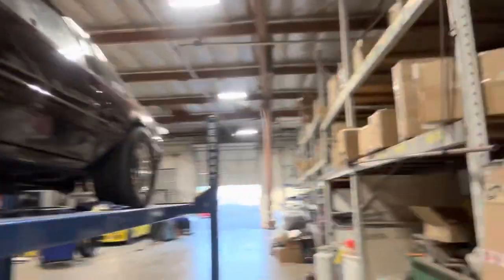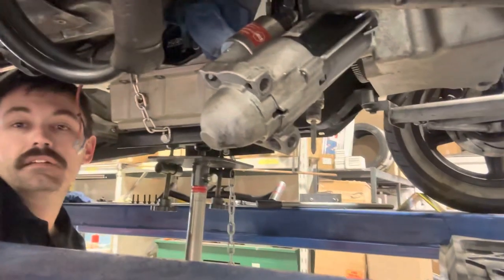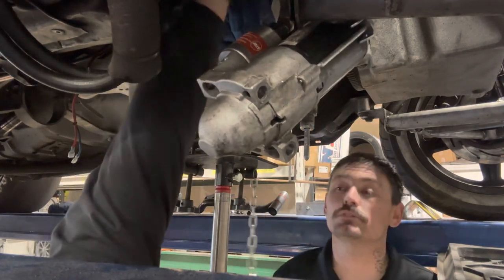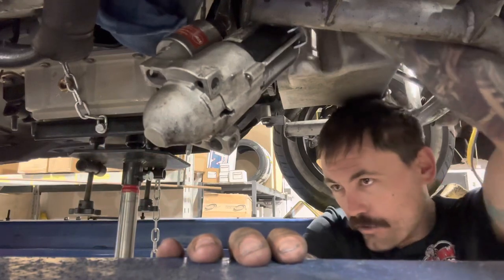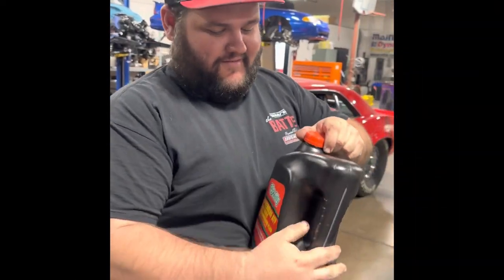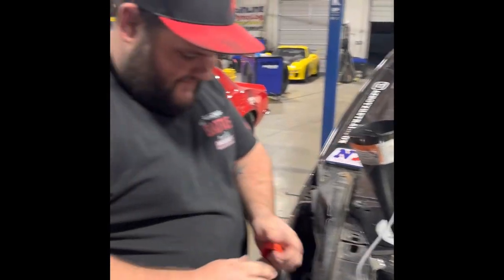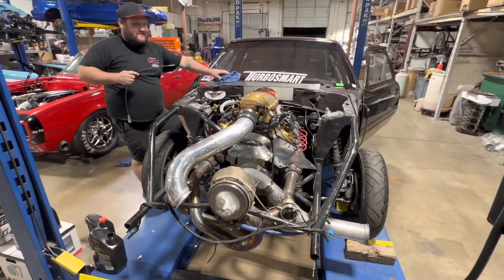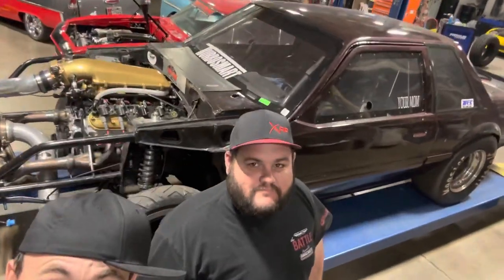H8TRAIN got some upgrades in the transmission. Hang with big j, and myself as we install the glide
We broke the input shaft last weekend at Boddies Runblemin the West. We had finished pulling the trans out as soon as we got home and had our buddy big j snag it for some upgrades! Sorry we didn’t film pulling it out 😭. Enjoy Hanging out with big juicy, myself and a few others as we toss in the new transmission.